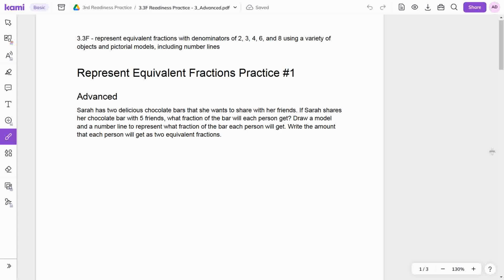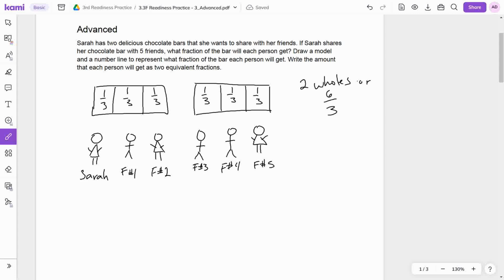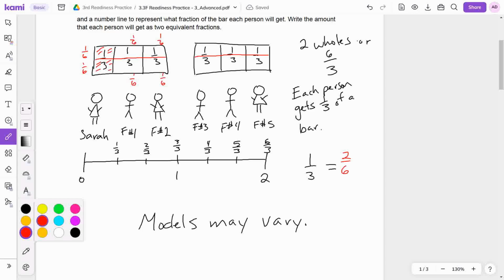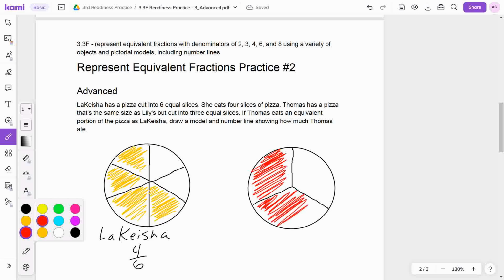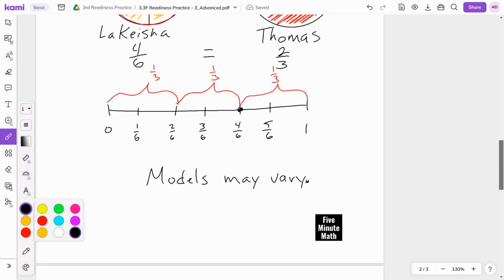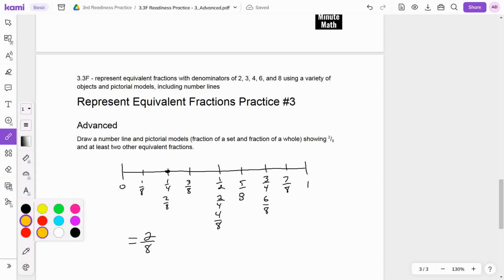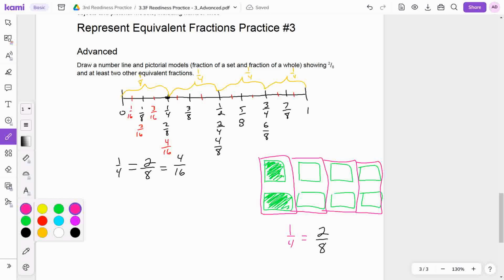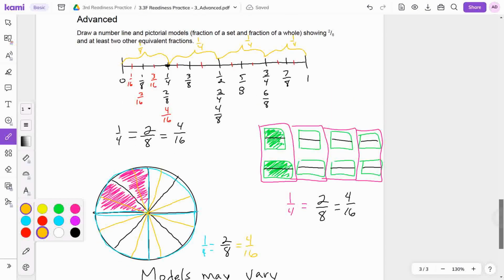3.3F Readiness Practice - Advanced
Work through three problems aligned to STAAR readiness standard 3.3F (represent equivalent fractions with denominators of 2, 3, 4, 6, and 8 using a variety of objects and pictorial models, including number lines). You can find these problems and all other 3rd grade readiness practice problems

0:00:00 Intro
0:00:21 Problem 1
0:05:30 Problem 2
0:09:36 Problem 3